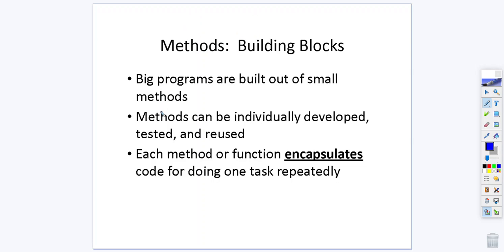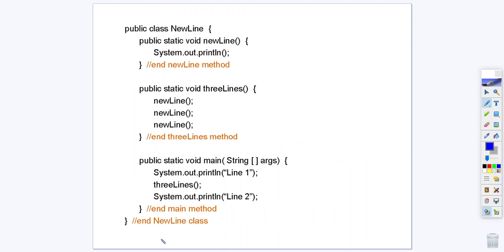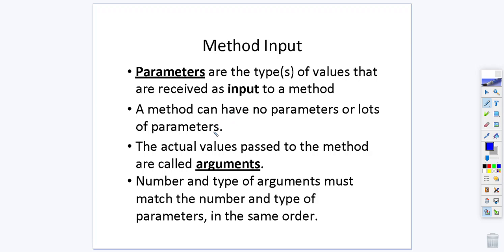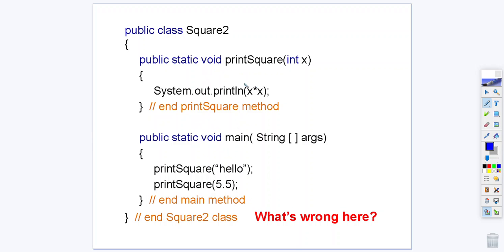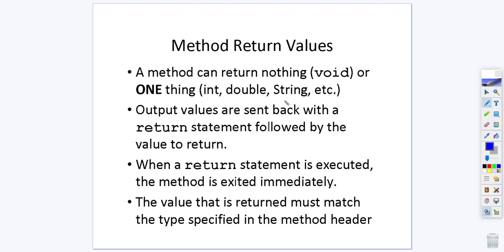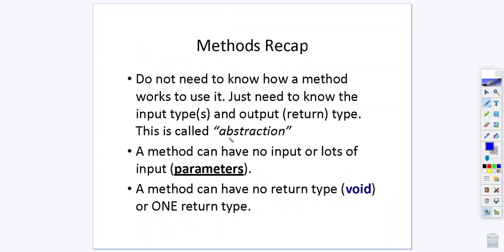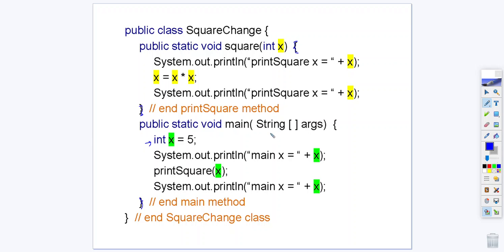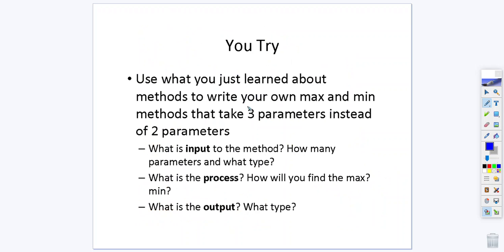AP CS A Methods Review